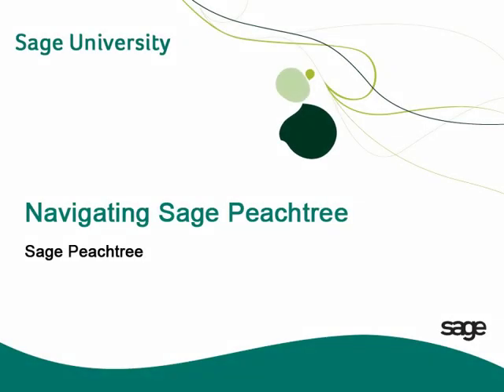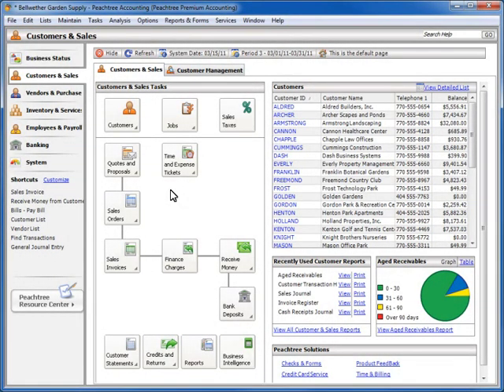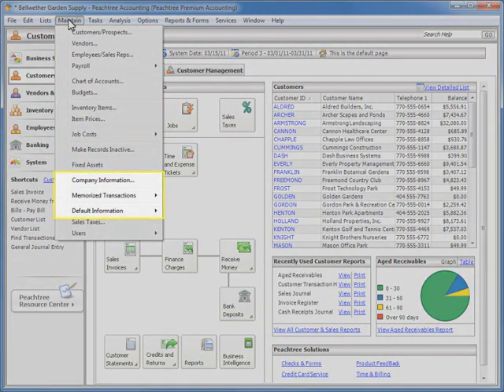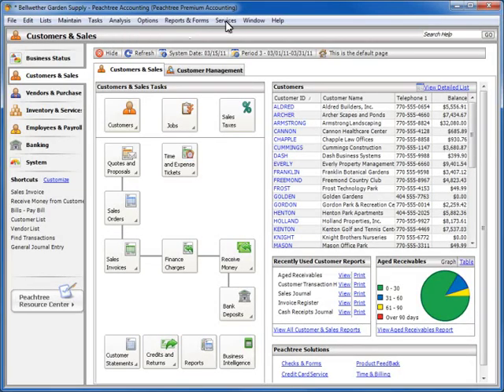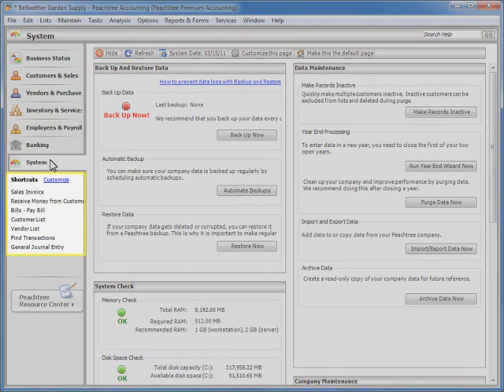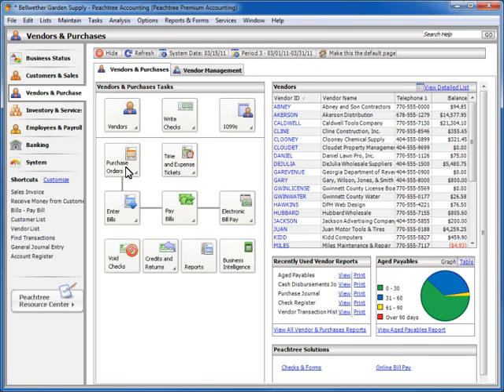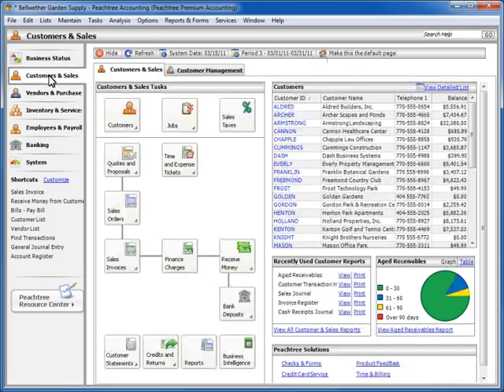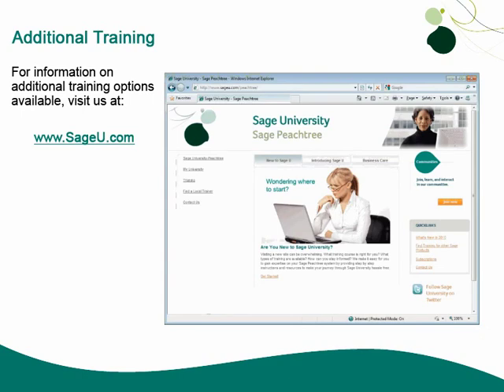How to Navigate using Sage Peachtree: Sage Peachtree Tutorial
Learn the different methods used to navigate through Sage Peachtree 2012. This tutorial gives users an overview of how to navigate Sage Peachtree using the file menu and navigation centers as well as access record and transaction information using Sage Peachtree's management centers.